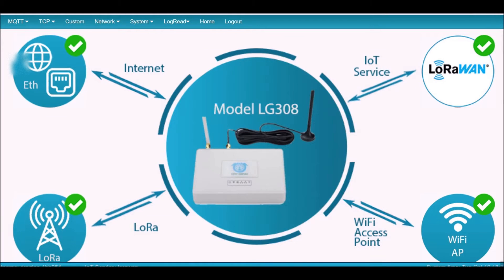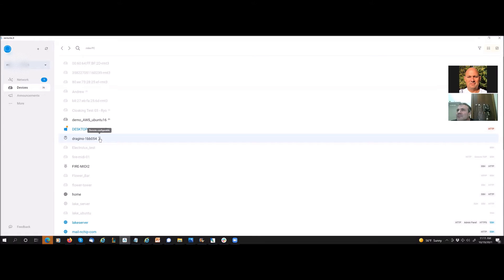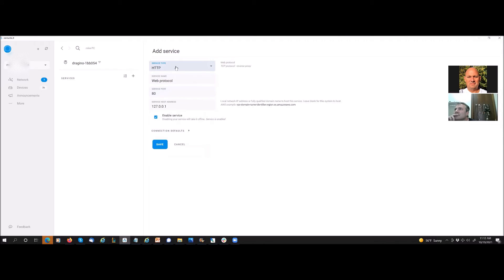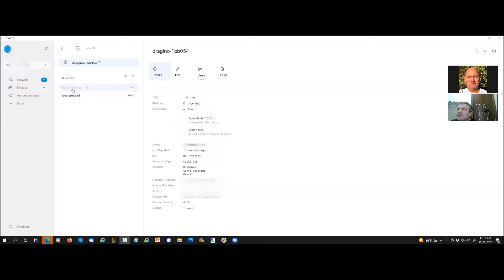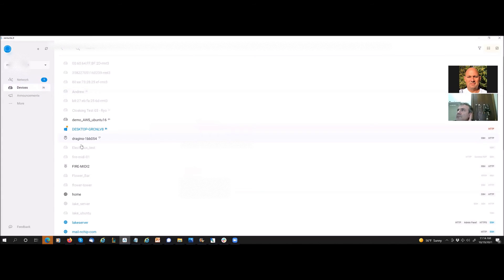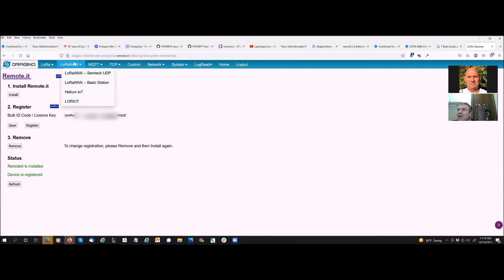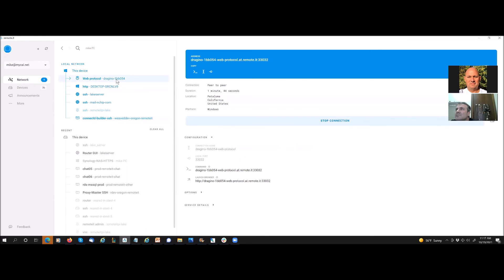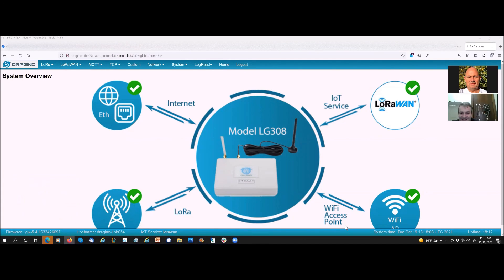Dragino LG308 LoRaWAN Gateway + Remoteit remote access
My friend Miguel installed the new Dragino LG308 firmware that supports Remote.it remote access software, we registered it with my key and do a short zoom call to setup the Dragino for remote access web control and remote access SSH control without port forwarding or VPN.

Miguel is a professor in the Department of Systems and Computing at FURB.

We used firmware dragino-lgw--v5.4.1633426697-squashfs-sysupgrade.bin